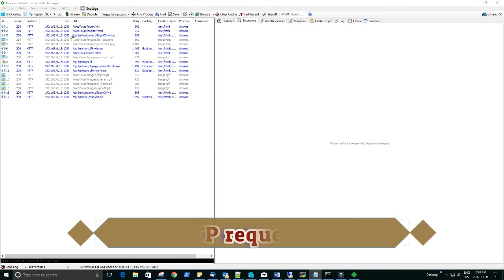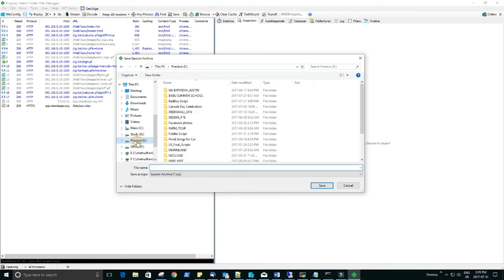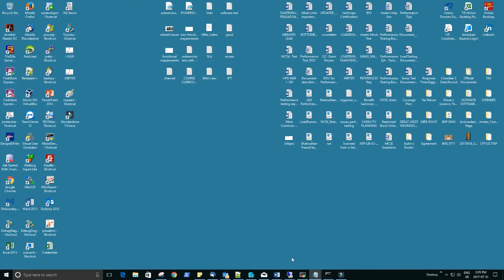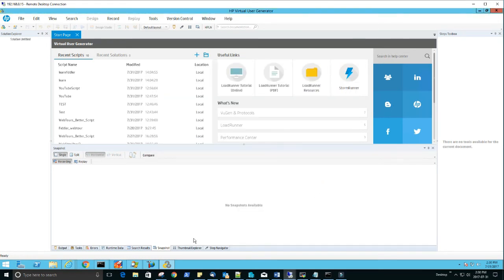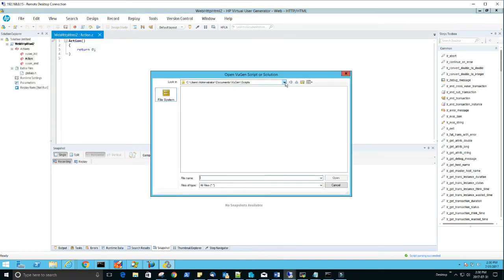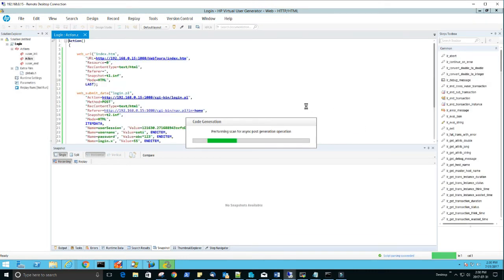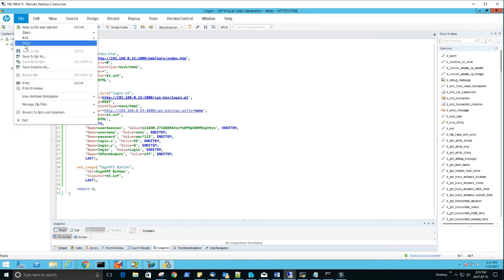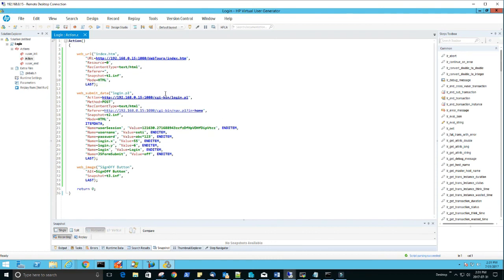How to capture and convert fiddler requests into LoadRunner script part 1 | Learn From Expert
This video has been prepared for learning purposes.